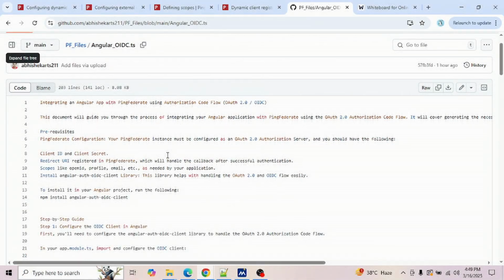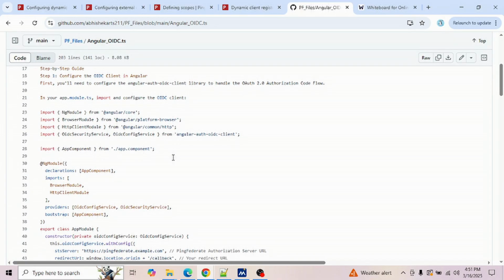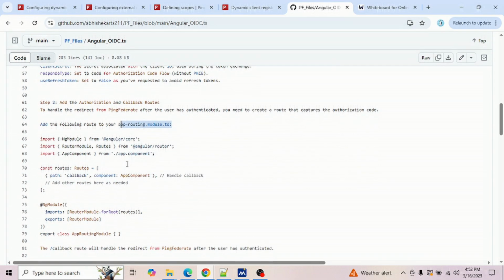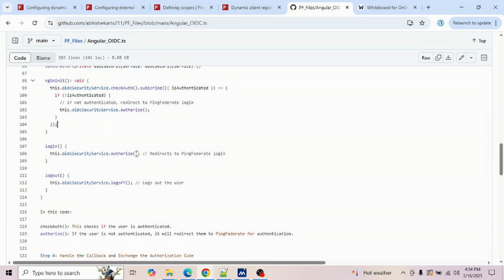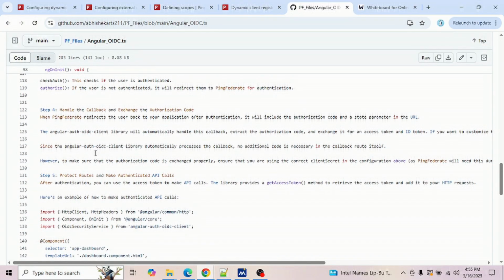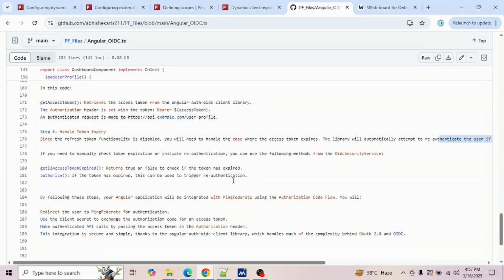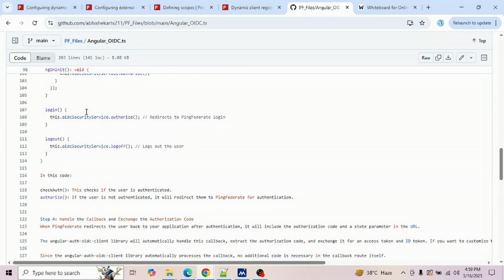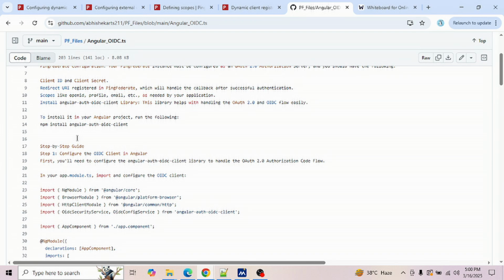Implementing PingFederate authentication in Angular app | PF 67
Implementing PingFederate authentication in Angular app